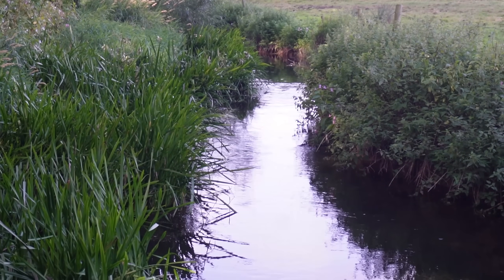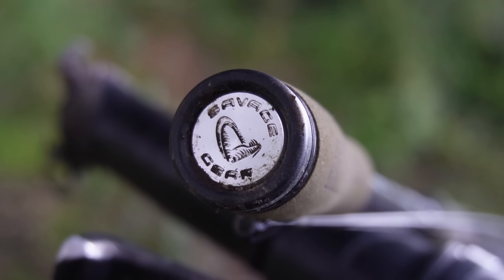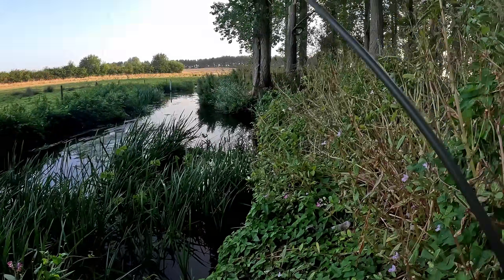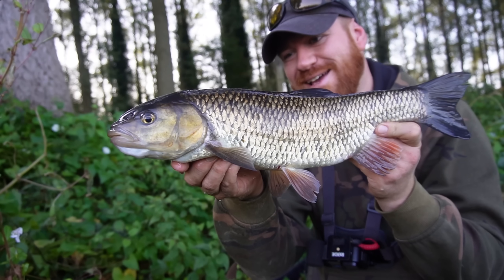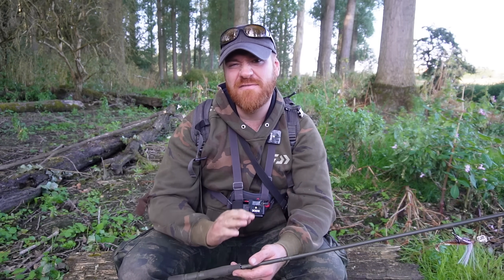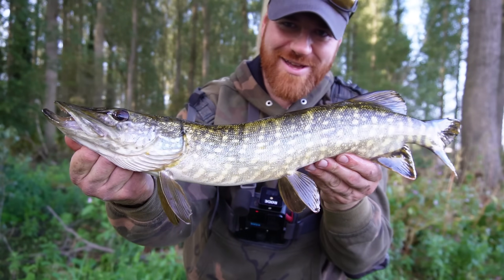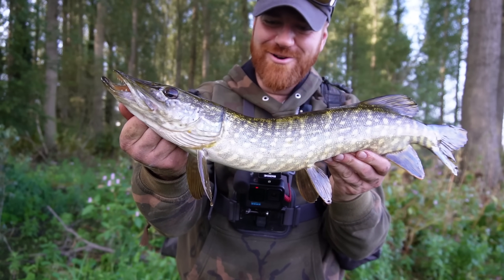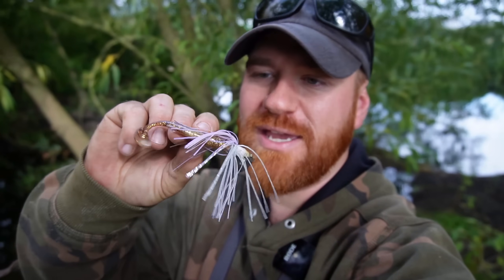I Caught The Biggest Fish in the Stream! Hidden Creek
It's been a while since I fished this small stream in the woods. I decided to try and catch the four predatory species that live here. pike, perch, chub and possibly trout. Lure fishing only and with only 4 hours fishing time I knew it would be tricky. I was shocked at what I caught!